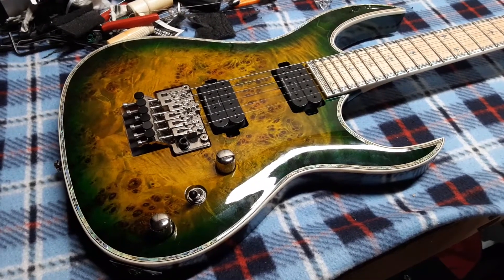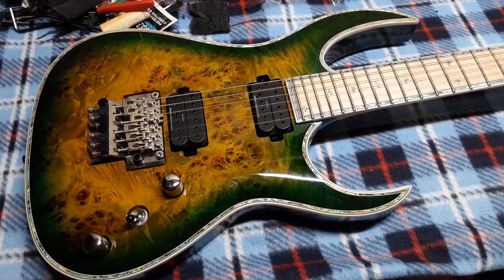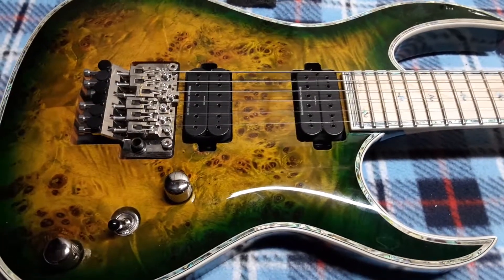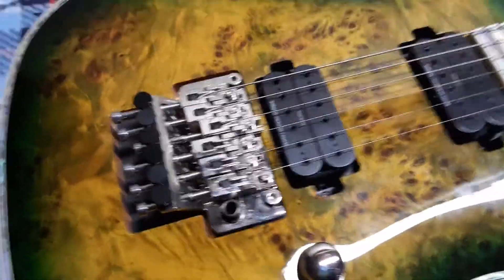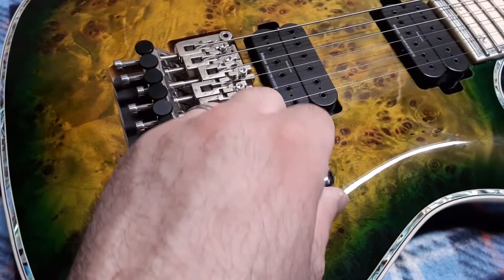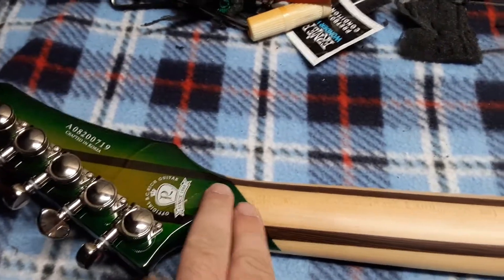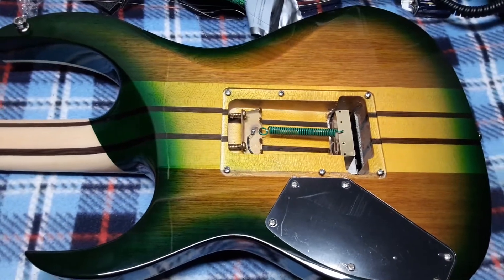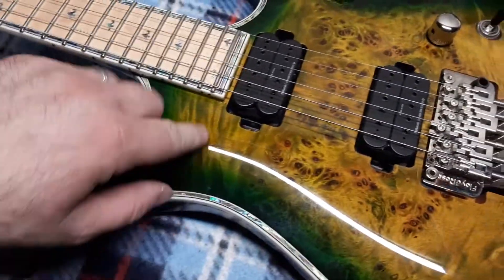BC RICH Shredzilla Z6, Part 2!!